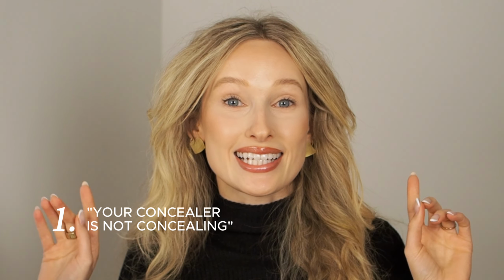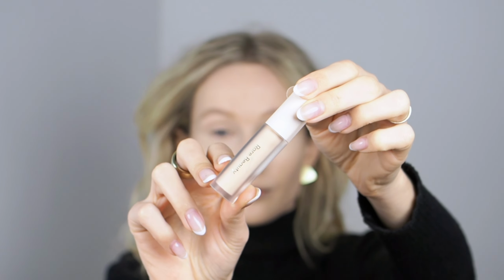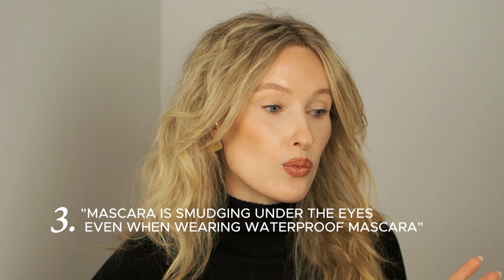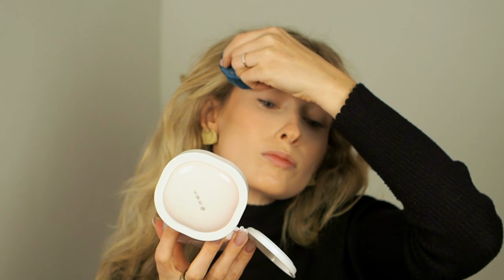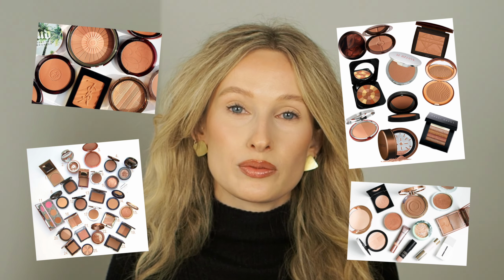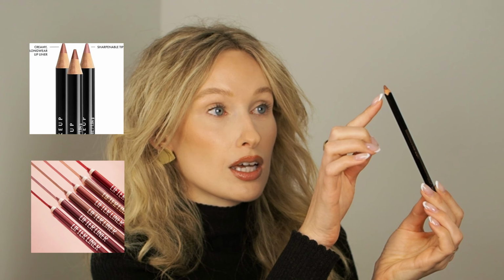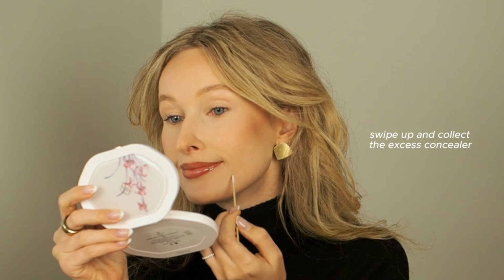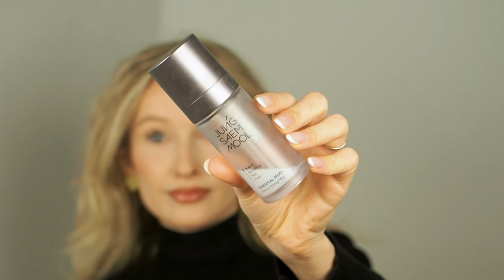7 Solutions To Your Biggest Makeup Struggles: Proven fixes to prevent creasing, smudging & fading!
Tired of dealing with creasing eyeshadow, smudging mascara, and concealer that just won't stay put? I'm teaching YOU the easy fixes to your biggest beauty struggles!
All about learning the right way to apply concealer, using an eyeshadow primer to lock in your eyeshadow, or finding the perfect tubing mascara to prevent raccoon eyes - I've got you covered with quick, actionable solutions. I'll also demystify bronzer applications and share my tips for keeping lip liner in place, even with glossy formulas.
Love Leticia xoxo

Want to try these products yourself? I've linked everything below! ⬇️
▷ Products Mentioned:

Hourglass Vanish Concealer - Cotton / Creme
Harvey Nichols
Sephora US

Rare Beauty Weightless Eyeshadow Primer
Sephora US
Space NK

Boots UK

Hourglass Ambient Edit Palette - Dragon
Sephora US

Flawless Jade Breathable Color Correcting Loose Powder

Anastasia Beverly Hills Lip Liner
Amazon US
Sephora US

Pointed Cotton Swabs - Precision Microblading Cotton Swabs with Wooden Sticks
Amazon US
Amazon US

JUNG SAEM MOOL Essential Mool Micro Fitting Face Mist
Amazon US

TIME STAMPS:
00:00 Intro
01:50 1. Concealer not working
03:58 2. Eyeshadow Creasing
07:01 3. Mascara Smudging
11:37 4. What is Bronzer
13:21 5. Lipliner Fading
16:49 6. Creases in smile lines
19:02 7. Powder to heavy
21:14  Outro

*FREE MINI-COURSE*
5 Days of my ultimate beauty lessons - you must learn!

​​ Come Beauty Shopping With Me in Malaysia! | Makeup Haul & Tour | LETICIA BISHOP

Myth vs. Reality: Exposing Beauty Industry Misconceptions | LETICIA BISHOP

Enjoy the videos?? I appreciate you being here! If you'd like to further support, here are a few ways:
📳 Screenshot your fave part & share on IG stories tagging @leticiabishop
💌 Share the channel link with a friend…
💗Purchase a ‘super thanks’ on Youtube by clicking the Thanks button under the video!

Leticia xoxo